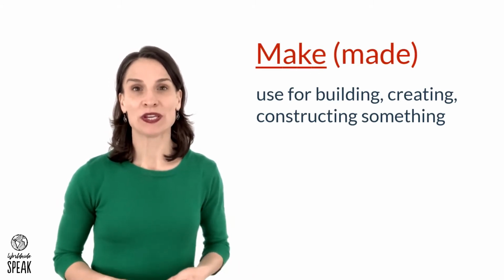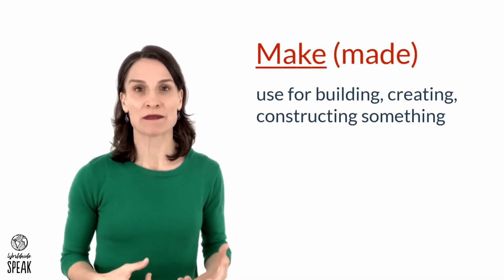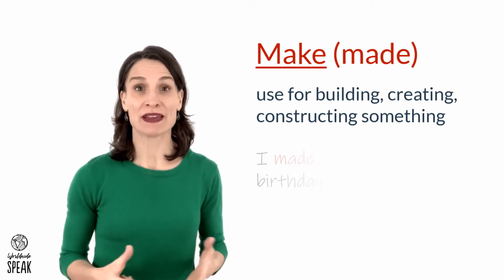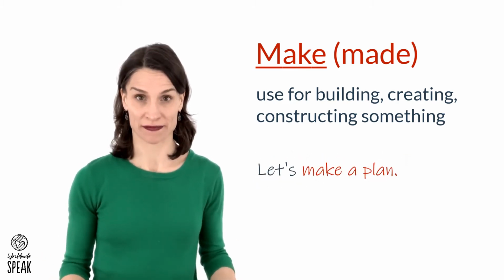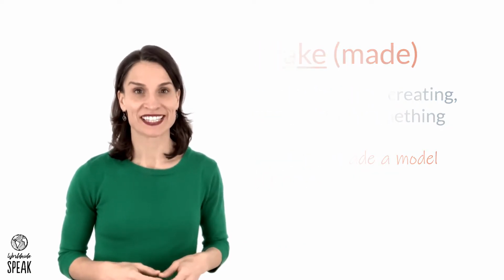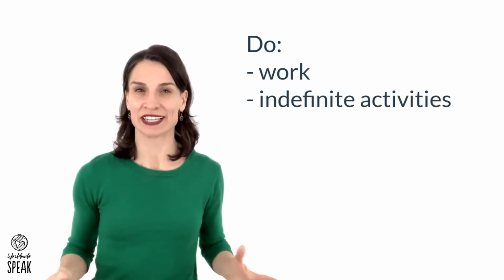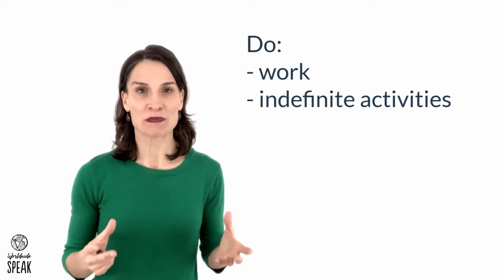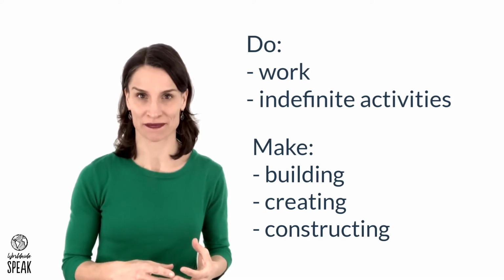Make or Do | Learn English 2020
MAKE and DO are very useful verbs in English, but they can be quite confusing! This video will clearly explain the difference and how each one is used. This is essential English grammar to know.

Let us help YOU learn English and give you the skills to be successful!